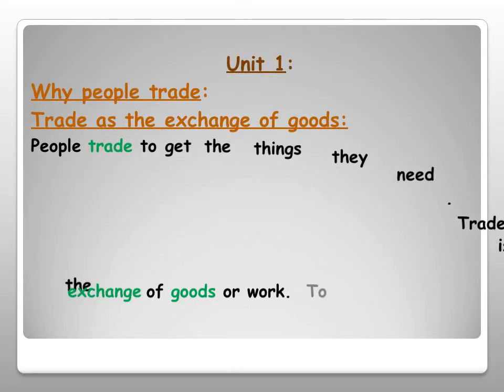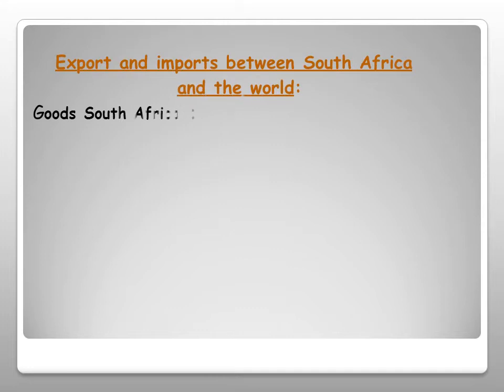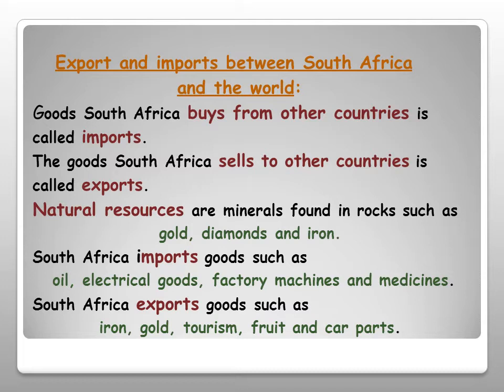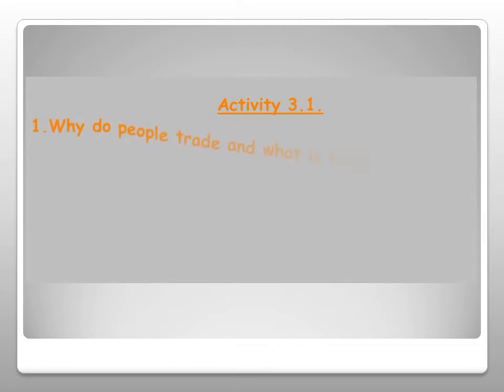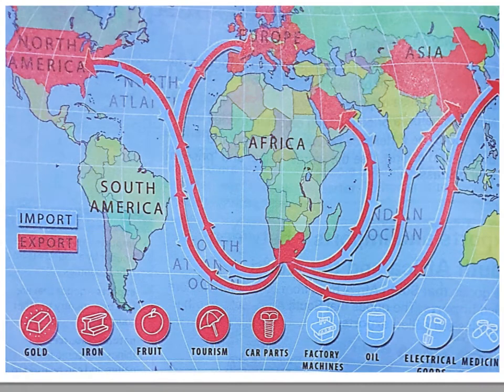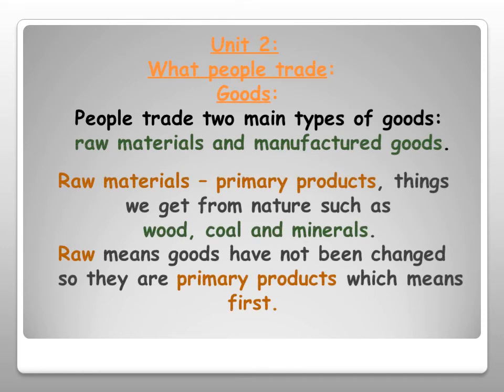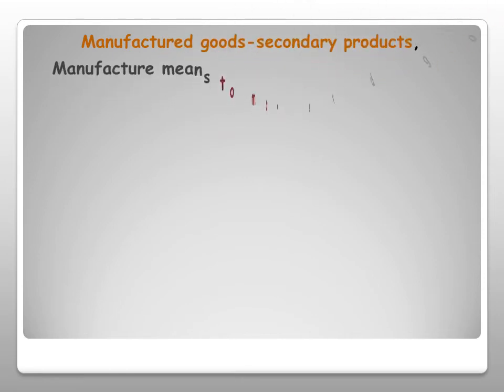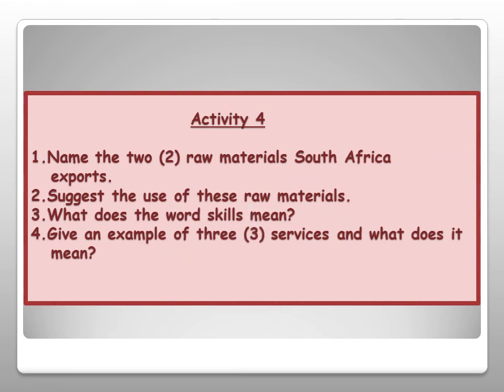SS - Geography (Unit 1& 2)